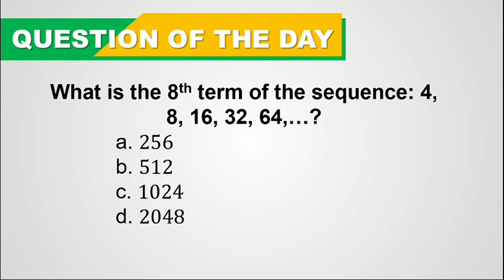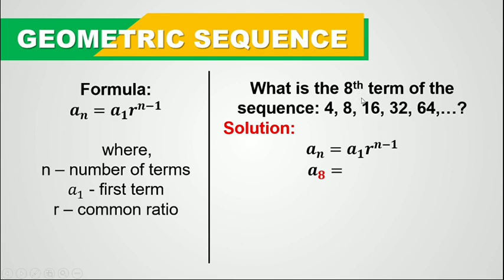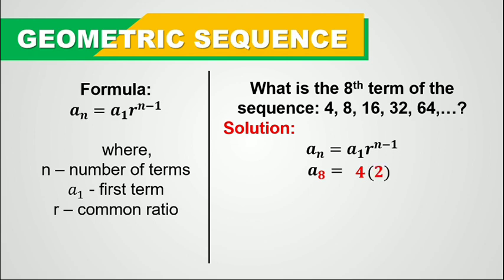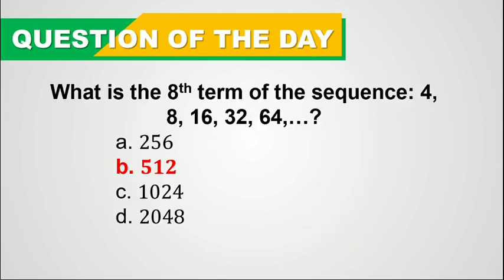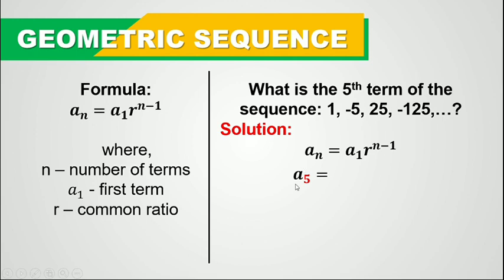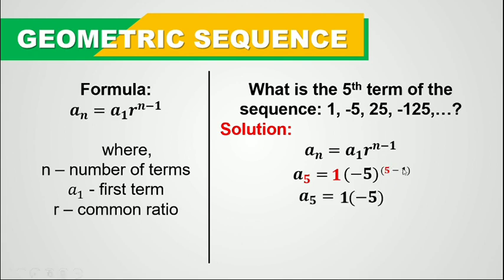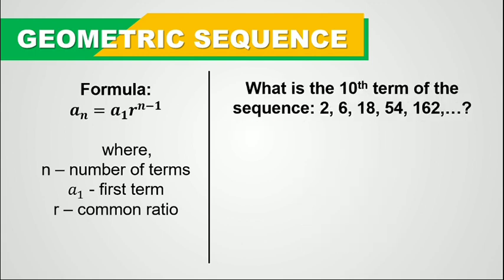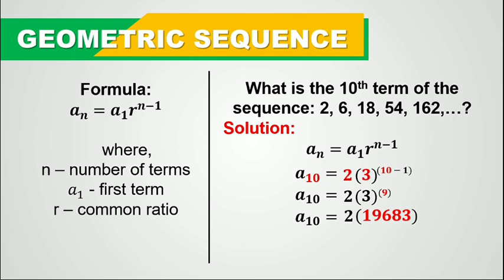𝗚𝗲𝗼𝗺𝗲𝘁𝗿𝗶𝗰 𝗦𝗲𝗾𝘂𝗲𝗻𝗰𝗲 | 𝗚𝗿𝗮𝗱𝗲 𝟭𝟬 𝗠𝗮𝘁𝗵 𝗧𝘂𝘁𝗼𝗿𝗶𝗮𝗹 𝗟𝗲𝘀𝘀𝗼𝗻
𝗚𝗿𝗮𝗱𝗲 𝟭𝟬 𝗠𝗮𝘁𝗵 𝗟𝗲𝘀𝘀𝗼𝗻: 𝗚𝗲𝗼𝗺𝗲𝘁𝗿𝗶𝗰 𝗦𝗲𝗾𝘂𝗲𝗻𝗰𝗲